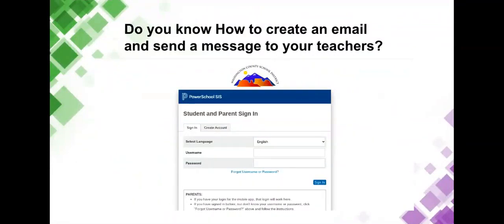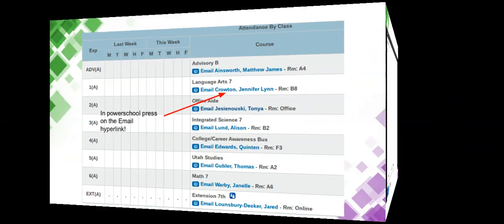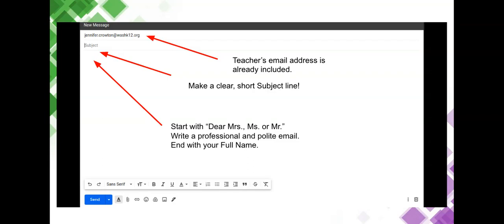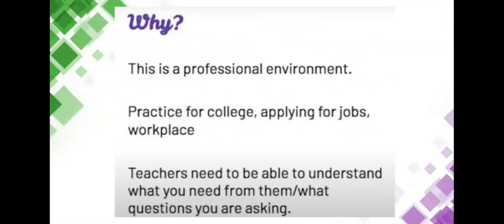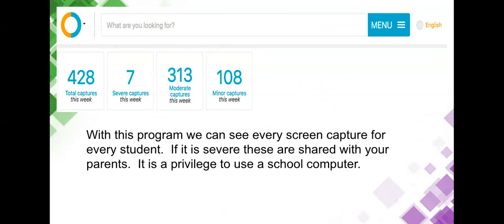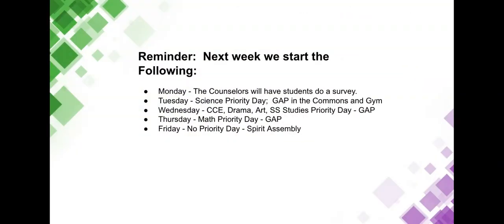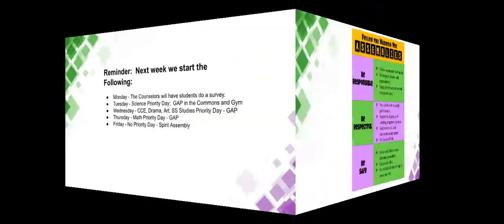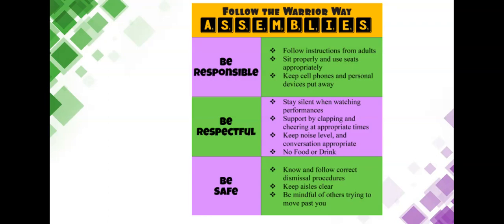Day 12 Video